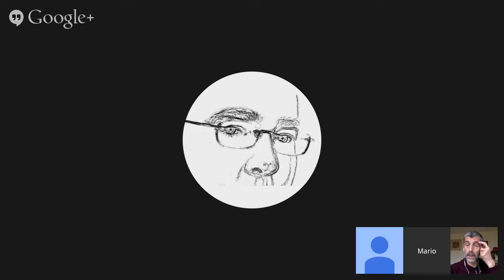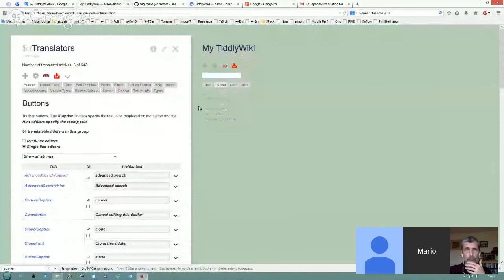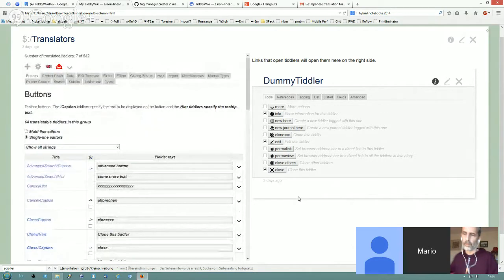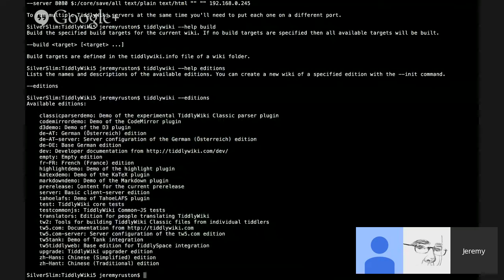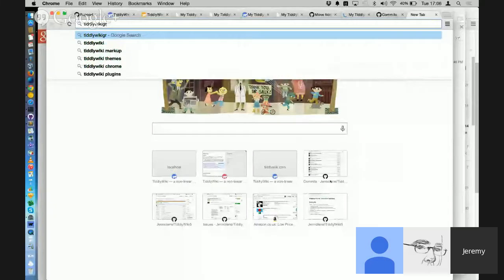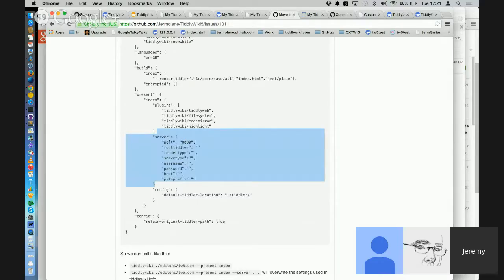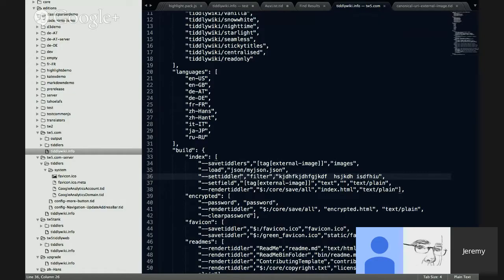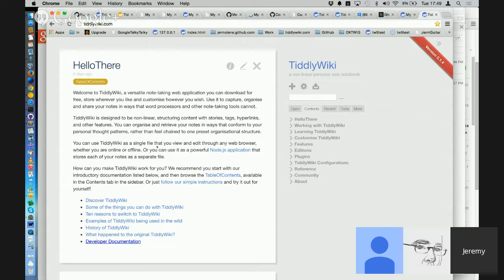TiddlyWiki Hangout #66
0:00:00 Intro frtl: Jeremy, Mario, Nathan
0:01:14 Jeremy- TiddlyWiki Translations made easy
0:03:40 Jeremy- screen shares the new Translators Edition
0:10:45 Jeremy- How can users send there translations. eg: Dropbox.
0:12:35 Jeremy- How do we extract the translations from the TW file.
0:14:55 Mario- Should the new file structure reflect the translators edition? For easy maintenence. Some general discussion.
0:17:40 .. documentation improvements should be possible to use the same mechanism.
0:19:40 Jeremy- short summary
0:20:00 Mario- shows a short proof of concept, to improve the workflow, with a live preview.
0:25:25 Mario- There would be a possibility to have an interactive tutorial for the TW UI.
0:27:20 Jeremy / Mario- general discussion about improvements.
0:30:30 Jeremy- about a new tooltip mechanism
0:32:12 Mario- Suggests a new layout for the translators tiddler. Multi line layout, similar to the TagsManager.
0:34:10 Jeremy- Can you create a pull request for the tag manager again.
0:36:00 Jeremy- about the next steps.
0:37:00 Mario- Some more ideas about multi line display. ... just some ideas.
0:40:45 Jeremy- Wants some more info about the german translation.
0:41:25 Jeremy- Nathan any topics from your side? ... no
0:42:00 Jeremy- About developing the Translators Edition UI.
0:43:53 Jeremy- About the documentation of the CLI for TW.
0:45:45 .. description field in the tiddlywiki.info file. Discussion about the editions. ... eg: de-AT, de-DE, de-AT-empty
0:57:10 Jeremy- may be the init command needs to be improved, to use the "regional" flavors of translations.
1:00:00 ... we want a mechanism similar to the twguides customize function.
1:01:50 Jeremy- short summary about handling editions.
1:04:31 Jeremy- About the tiddlywiki command line and "novice users"
1:06:00 Jeremy- about including some plugins into the core, to make editions handling easier. tiddlyweb and filesystem
1:10:54 Mario- about his proposals at the github issue.
1:18:00 Mario- How do you want to deal with special cases, like the google analytics plugins.
1:19:55 ... short pause ...
1:20:55 Mario- dicussion about the setfield parameter in the tiddlywiki.info file. the "load" command would be an option. or a new .multids file.
1:25:00 ... setfield is still flaged experimental. ...
1:29:55 Jeremy- have a look at the recent changes. ... customizing the search result tabs is now possible.
1:34:50 discussion about the TOC table of content in empty.html
1:36:10 Jeremy- blog post about ghost and what really matters for conversion. discussion about improve the first impression ...
1:44:00 Jeremy- about a new and easier landing page.
1:47:10 Jeremy- what's next ... make the translation workflow work.
1:50:28 Jeremy- about a discussion about using "standard toolkits" or tiddlywiki to do the translations. ... a long time ago.
1:53:00 Jeremy- There may be some weekend hangouts in the future.
1:53:50 Bye! Bye!